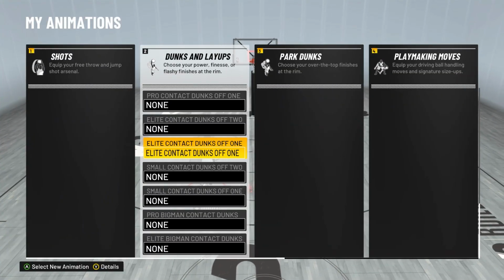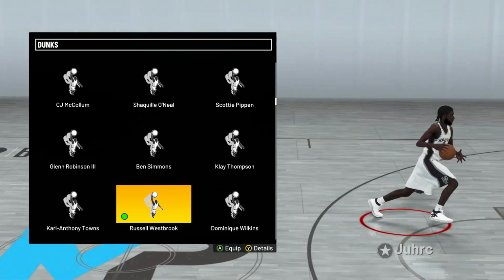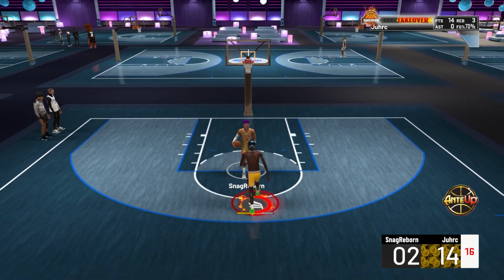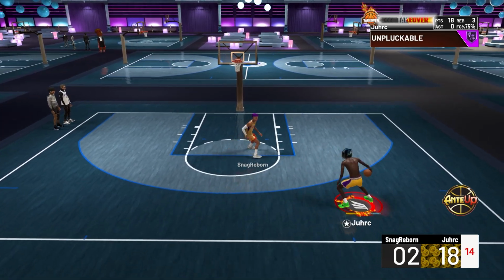HOW TO GET RARE CONTACT DUNKS EVERYTIME + BEST DUNK ANIMATIONS TO USE on NBA 2K22! UNBLOCKABLE DUNKS